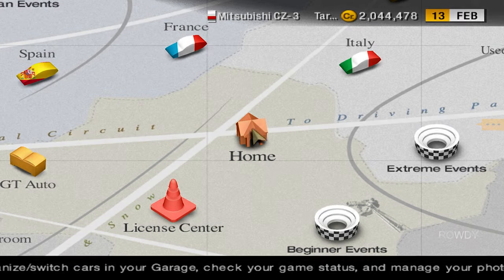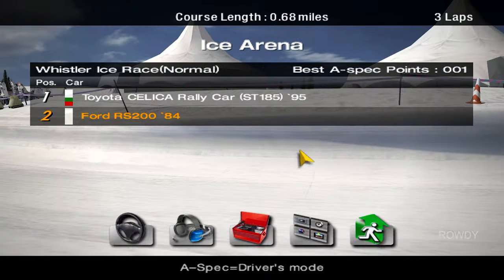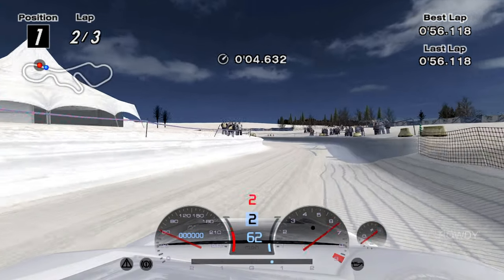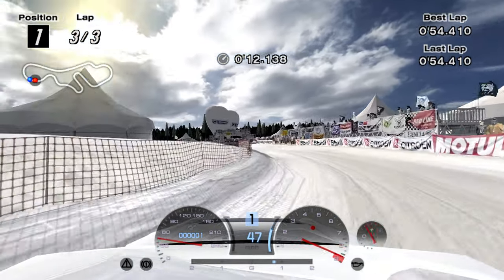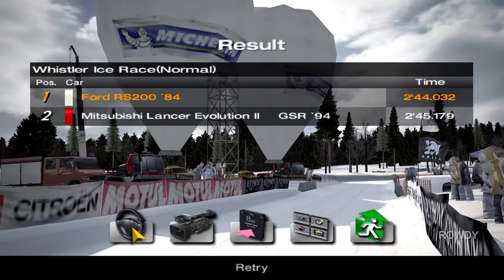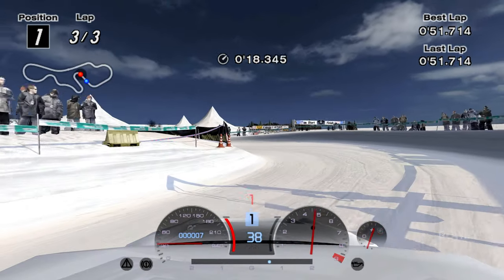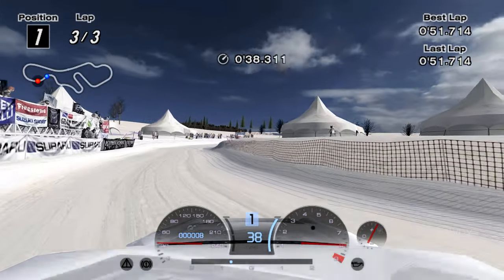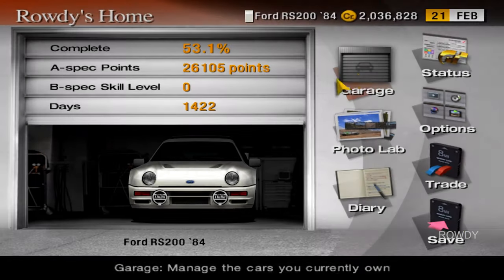Let's Play Gran Turismo 4 | Whistler Ice Race | #094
EMULATOR: PCSX2 1.6.0 (settings not listed are default)
Emulator settings:
EE/IOP - Clamping Mode: Full
VUs - Clamping Mode: Extra + Preserve Sign
GS Window - Zoom: 100.50

Video Plugin Settings:
Renderer: OpenGL (hardware)
Interlacing: Bob tff
Texture Filtering: Bilinear (PS2)
Allow 8 Bit Textures: Enable
Internal Resolution: 6x/8x Native
Anisotropic Filtering: 16x
Blending Accuracy: High/Full
Align Sprite: Enabled

PC specs:
AMD Ryzen 9 5900x
32GB DDR4 3600 Ram
MSI Tomahawk x570 WiFi
EVGA RTX 2080 Super
EVGA GTX 1070
Logitech G29/Dualshock 4